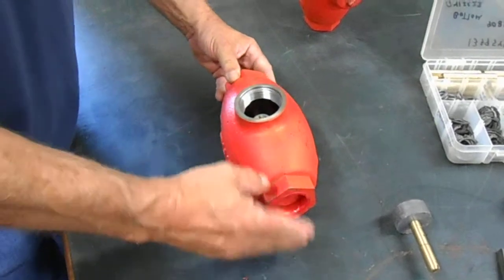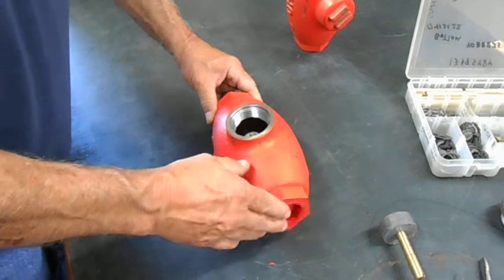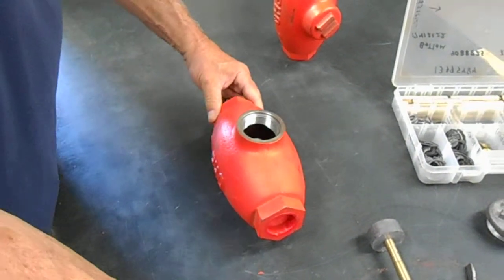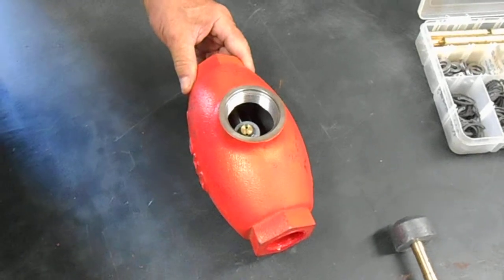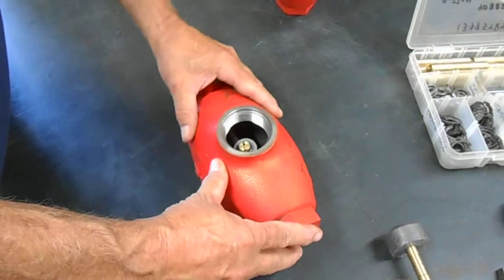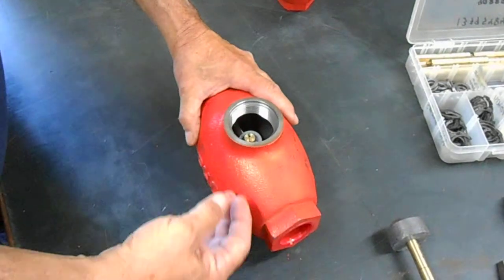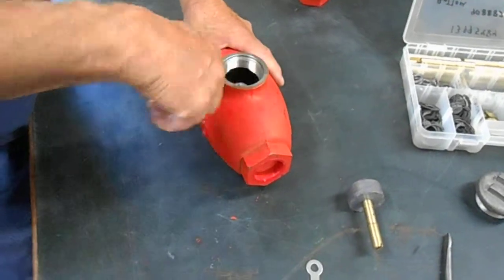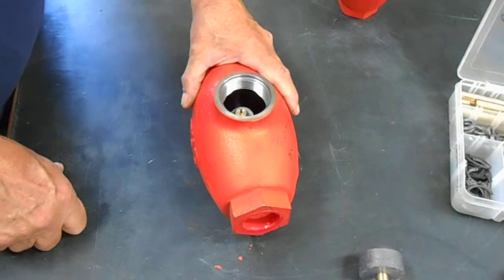Operation of oiler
Operation of Inline Oiler (Joy Style)